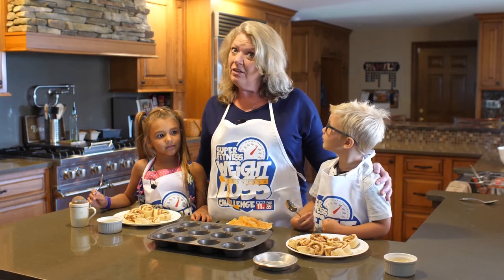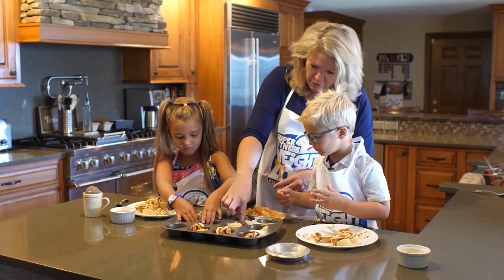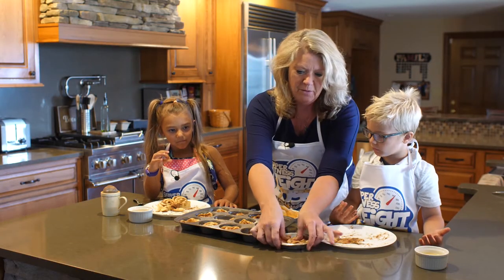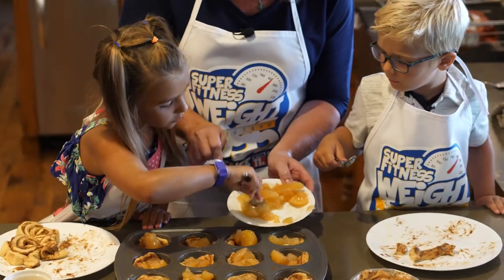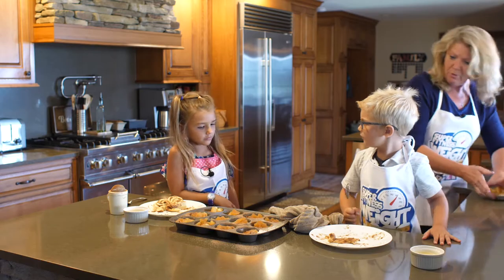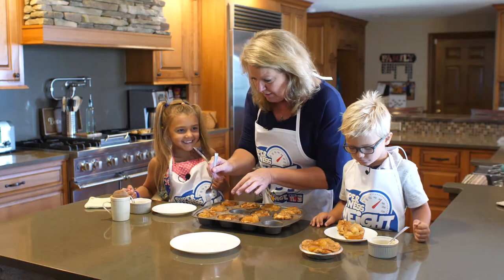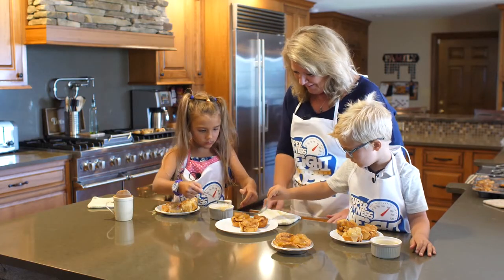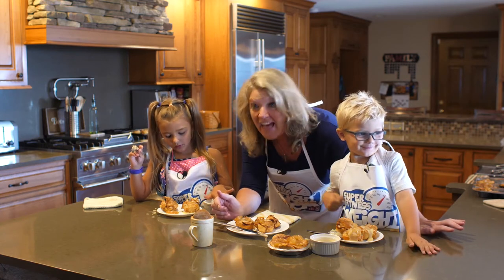How to make apple tarts for Thanksgiving | Super Fitness Weight Loss Challenge recipe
Ingredients:
1 can (13 oz) Pillsbury refrigerated flaky cinnamon rolls with buttercream icing
1 ⅓ cups more fruit apple pie filling (from 21-oz can), coarsely chopped
Instructions:
Heat oven to 375°F. Spray 8 regular-size muffin cups with cooking spray. Set icing aside. Separate dough into 8 rolls. Press into and up sides of muffin cups.
Spoon 2 generous tablespoons pie filling into each dough-lined cup.
Bake 14 to 18 minutes or until golden brown; cool in pan 5 minutes.
Transfer icing to a small microwavable bowl. Microwave uncovered on Low (10%) 8 to 10 seconds or until thin enough to drizzle. Place rolls on serving plate; spoon icing over rolls. Serve warm.